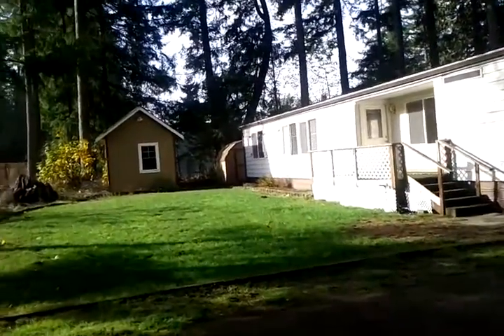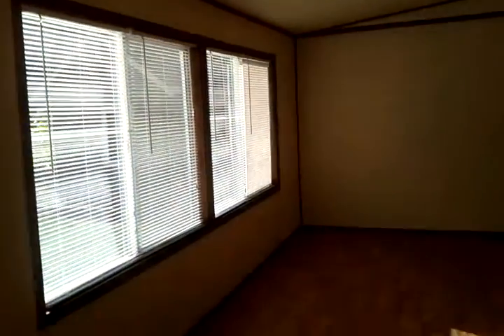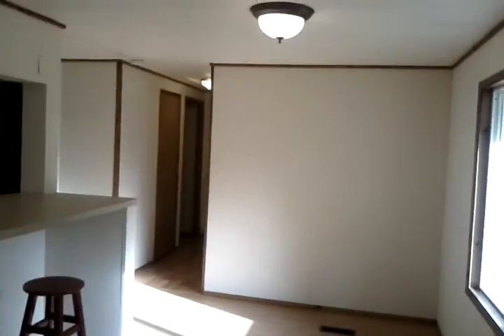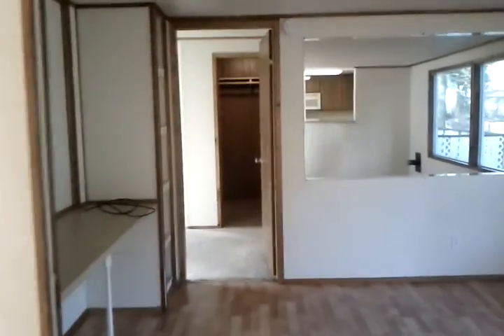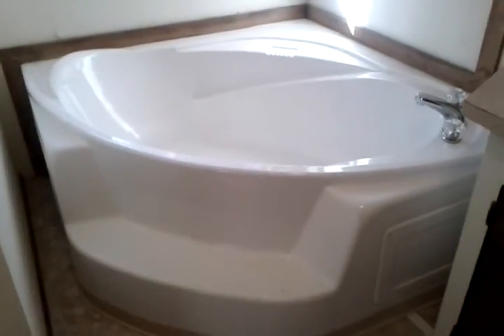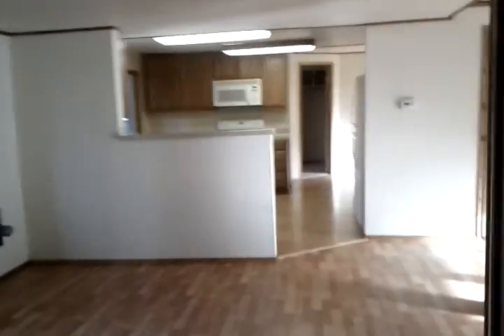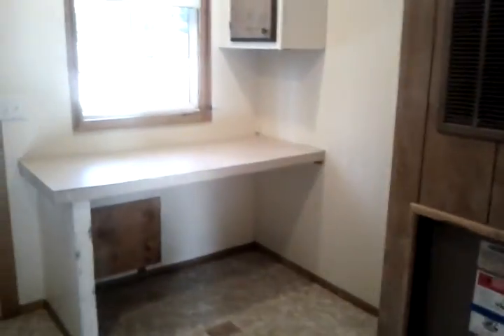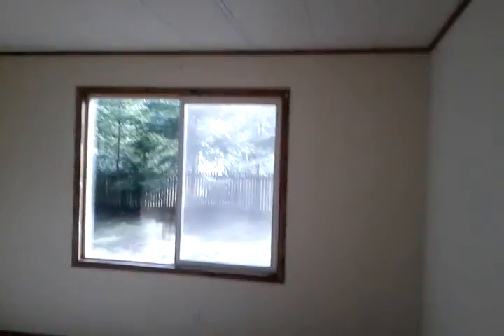8013 Dawn Hill Dr Se Olympia, WA 98506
Move Right In! 20 minutes to FT Lewis JBLM. Pets OK. Light, Bright & Open Floorplan. Lg Family room, Formal Dining room, lUxurious 5 piece master bath. walk in closet in large master suite. Spacious kitchen with lots of cabinetry and breakfast bar. Mud room/laundry rm w/ pantry space. 2 decks. Shop and storage shed. laminate flooring in main living spaces & carpet in bedrroms. Peaceful setting. gardeners and military welcome. Call Angela Filkins Lewis Real Estate Sales & Property Management, Inc. to set an appt. to see this and other available homes.
12 month minimum lease term
All pets subject to approval and non-refundable $250 pet fee per pet.
Renters insurance required.
See Tenant application packet under "website" tab.
Screening application $55 per adult or $70 for two adults presently living at same address.